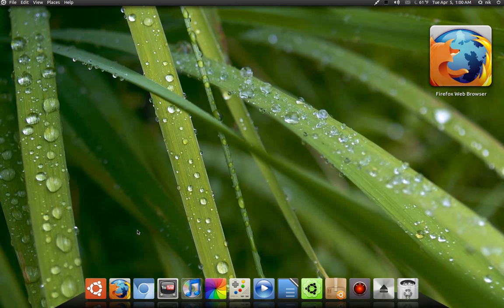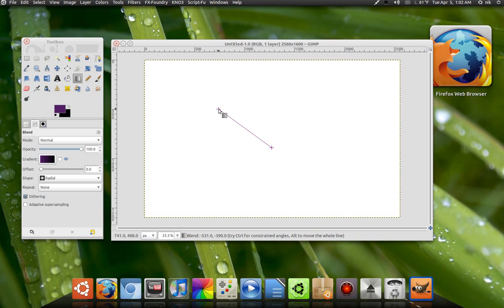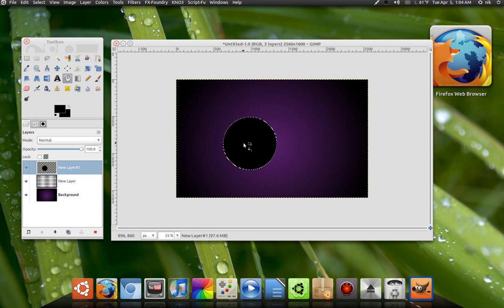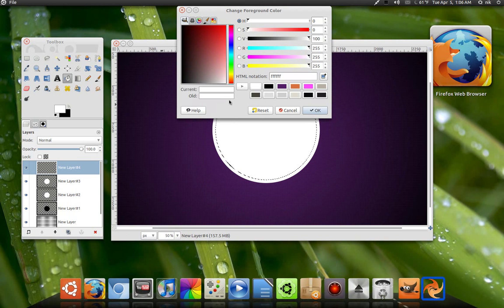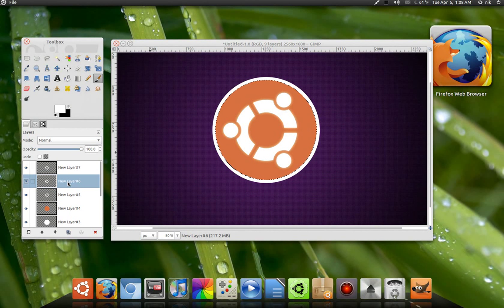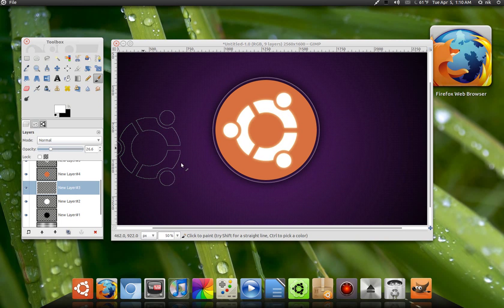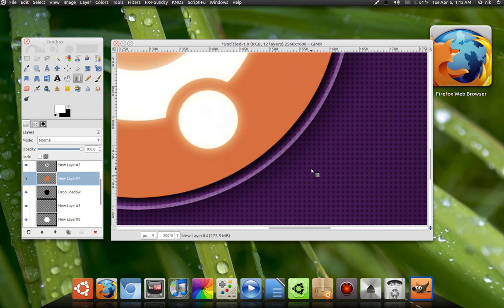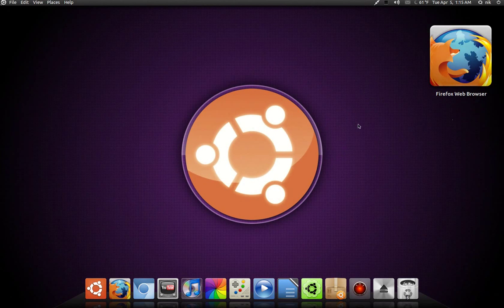GIMP Ubuntu logo wallpaper GIMP ubuntu 32bit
download wallpaper at